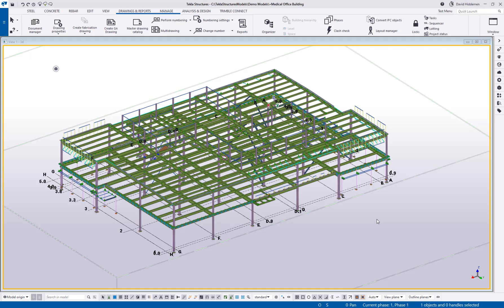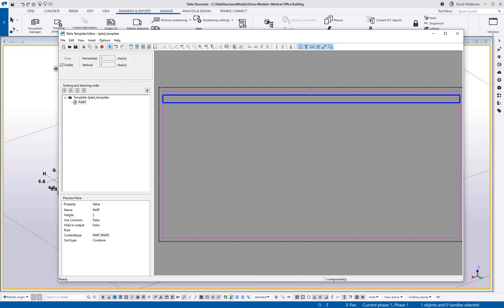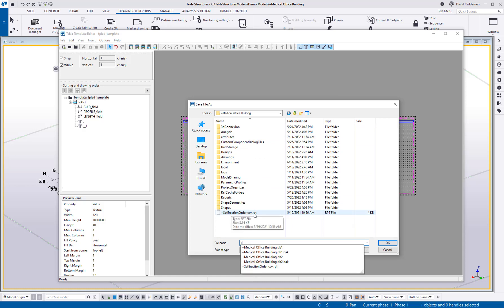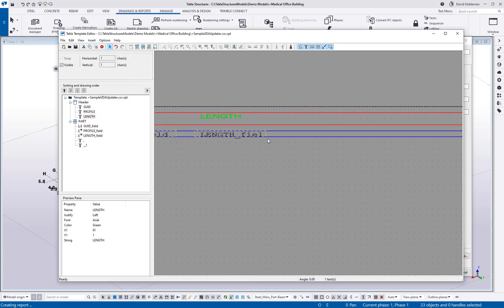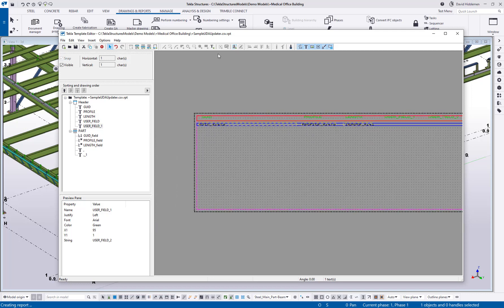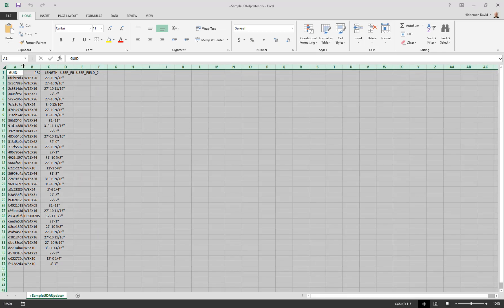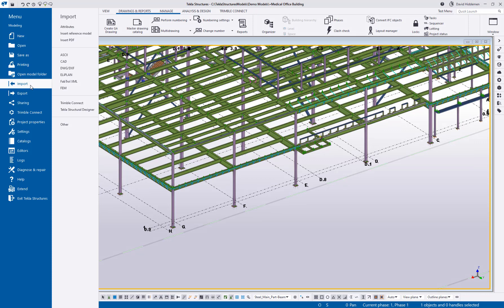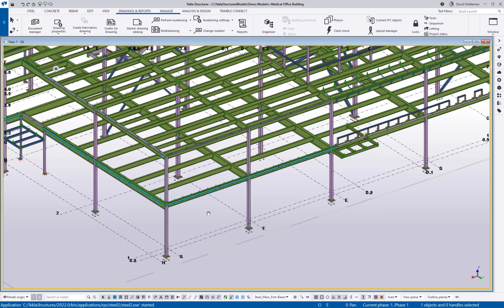Attribute Import Updating Tekla UDA's through a Report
Attribute import is a feature to allow for fast updating of UDA's across the entire model using a delimited report. These could be created for importing data from Excel, another software, or for enabling workflows within Tekla Structures.